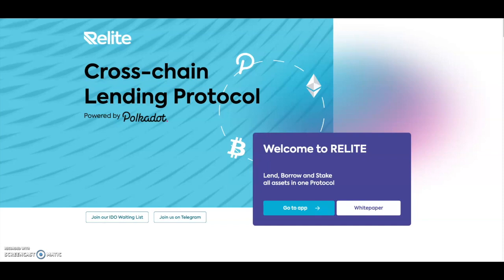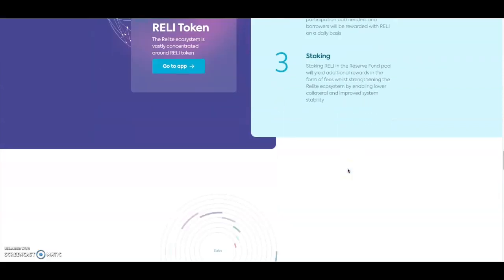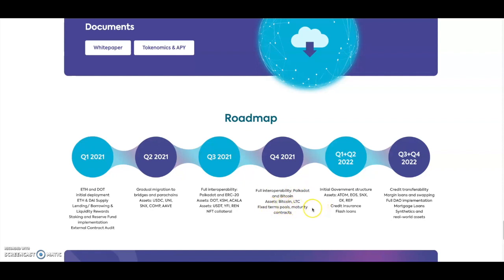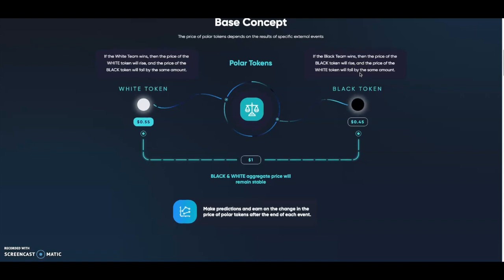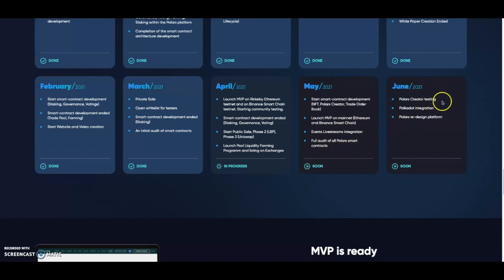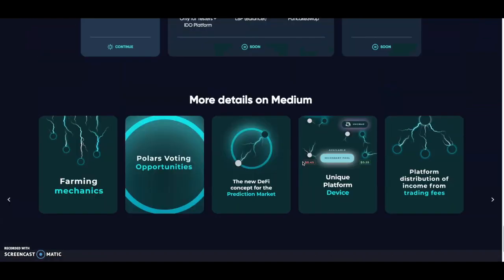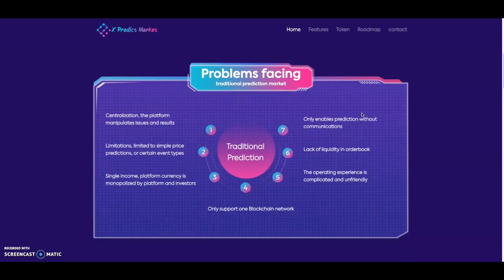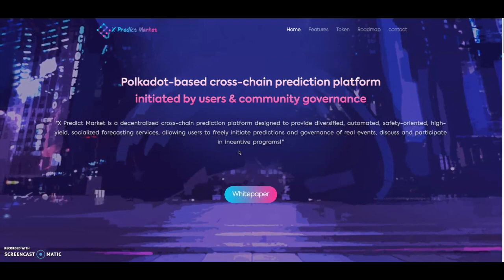Upcoming Polkadot Gems: Relite, Polars And X Predict Market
1️⃣ My crypto, stock picks and and a paid community discussion group
2️⃣ Discounts on Merch
Check me out on Rariable
I love your feedback so don't forget to leave a Like & Comment on this video if you enjoyed it and subscribe for more bitcoin, alt coin and any other cryptocurrency news!

💰Sign up for Chime bank. You get your checks 2 days earlier then traditionally banks, no overdraft fees, no atm withdrawal fee and We’ll both get $50 when you open a Chime bank account and set up direct deposit!

💰Want to get paid for watching ads? Sign up with the link below and AdWallet will give you an extra 1 dollar in your account.

Timecodes
0:00 - Intro
0:46 - Relite
5:02 - Polars
10:08 - X Predict Market